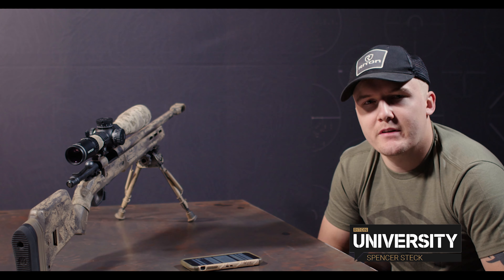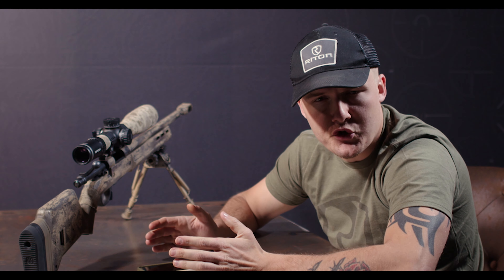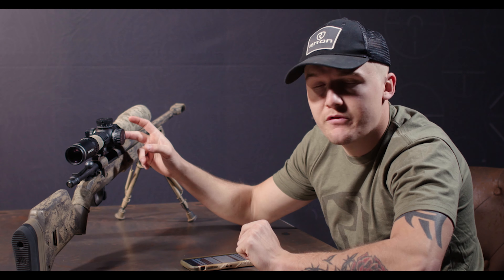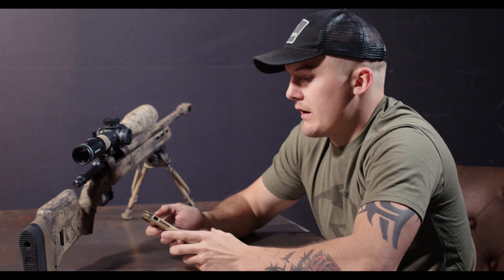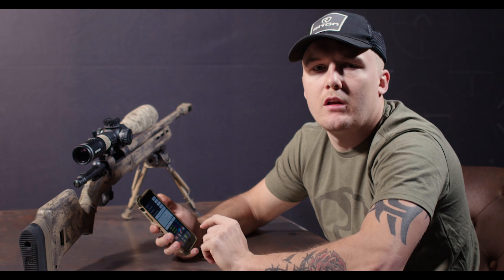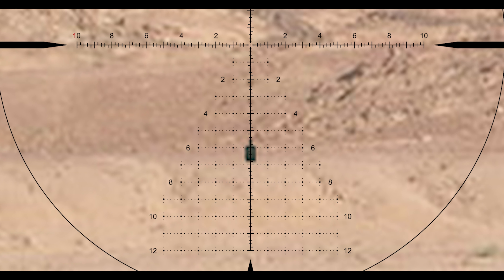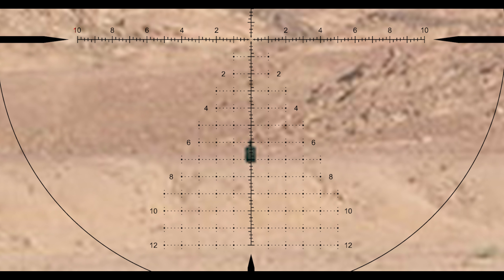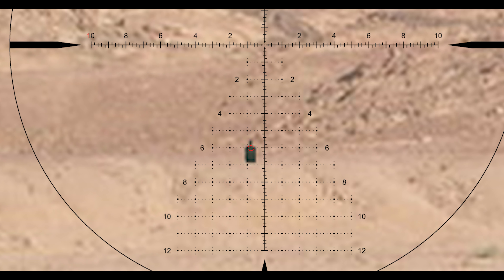Performing Holdovers - Riton University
How to effectively perform holdovers. Our expert Spencer Steck, gives you a great introduction to holdovers and how to use them in your training.

Optics Used:
X5 Conquer 5-25x50 MRAD

Ballistics App Used:
Strelok Pro